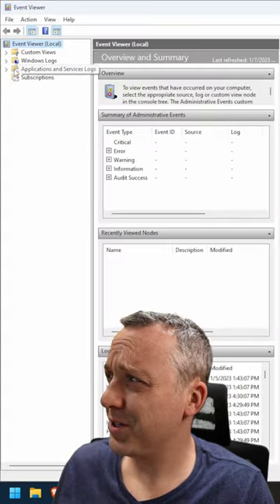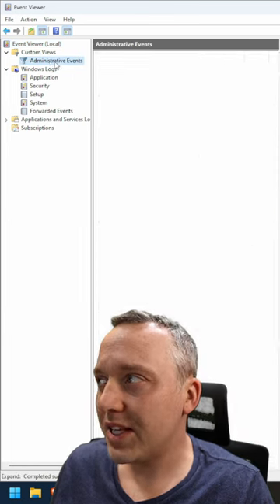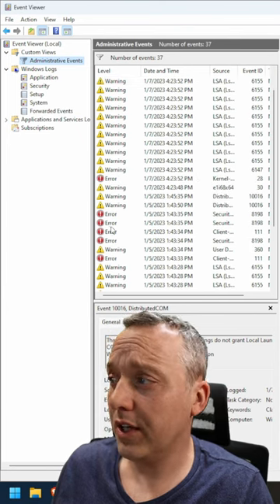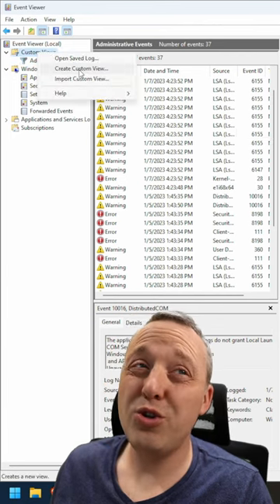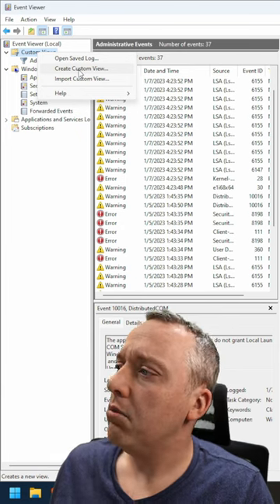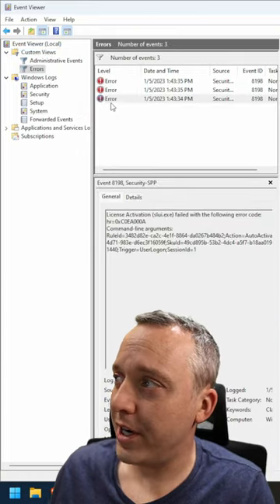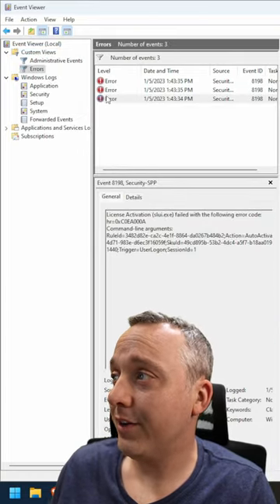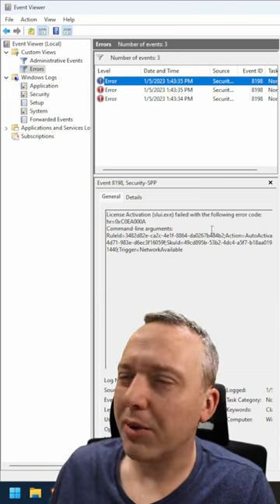Event Viewer - What is going on with Windows?